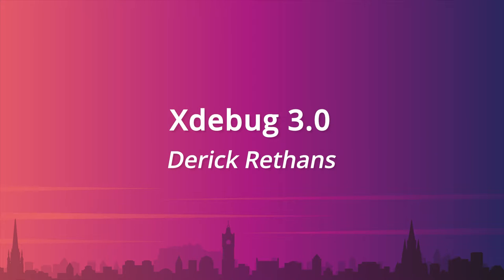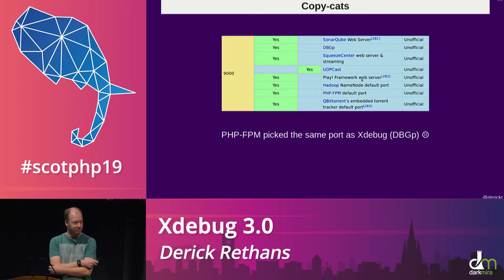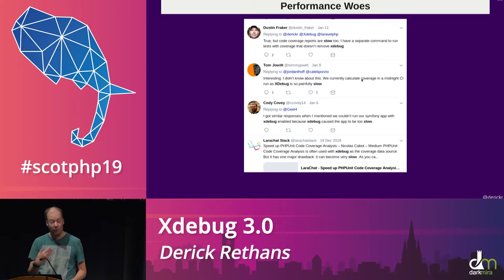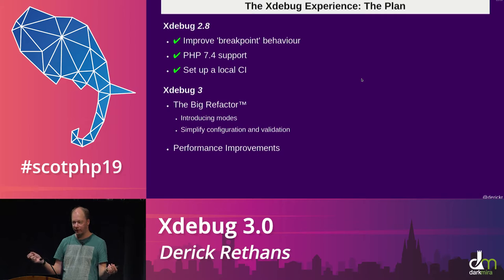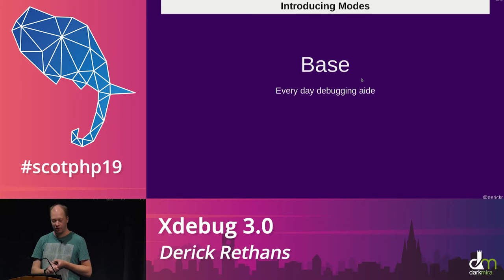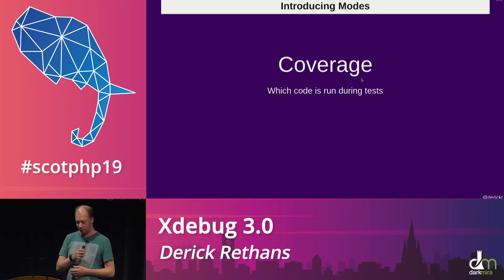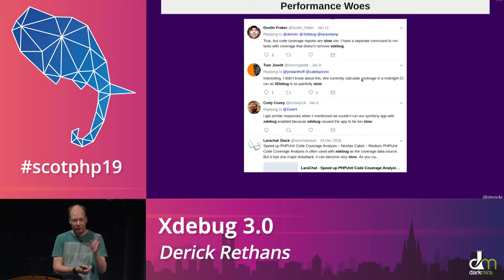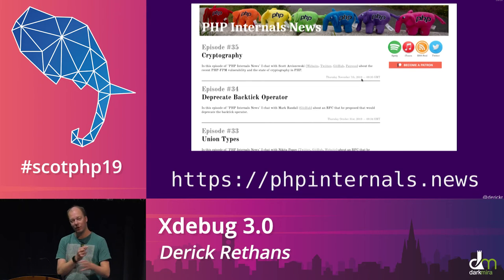Derick Rethans - Xdebug 3.0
Delivered by Derick Rethans (@derickr) at the ScotlandPHP Conference 2019 in Edinburgh.

This talk is for developers who want to know how to debug their code in a better way, through single step debugging, profiling, and simpler debugging tools.

Xdebug is a PHP extension that implements many debugging aids and features. In this presentation we are going to look at this new version of Xdebug 3. The new version is a near total rewrite, and brings many improvements over its older releases. You will learn how to optimally use the new features and settings to make your development life easier.